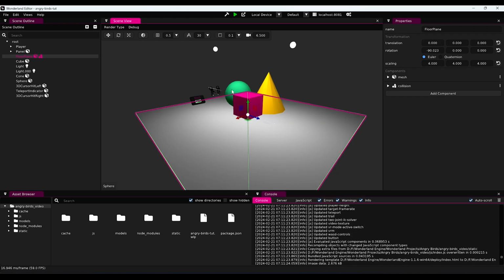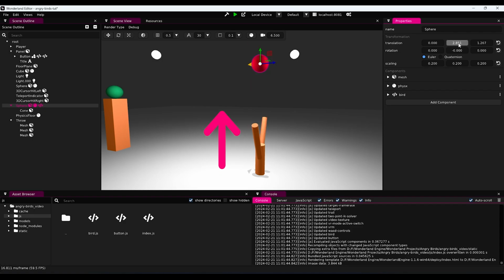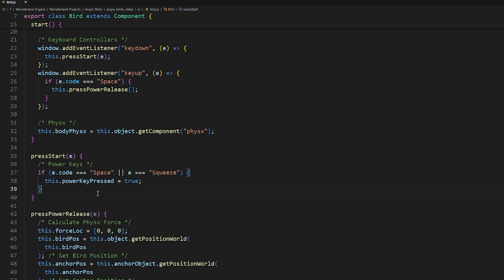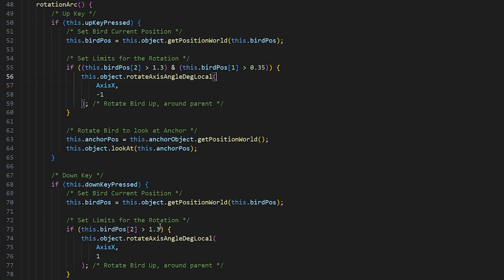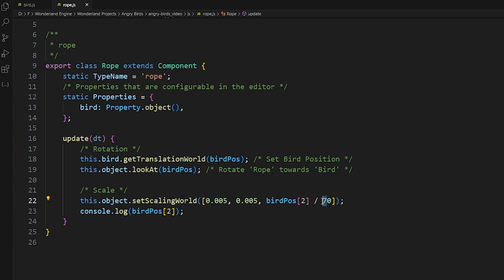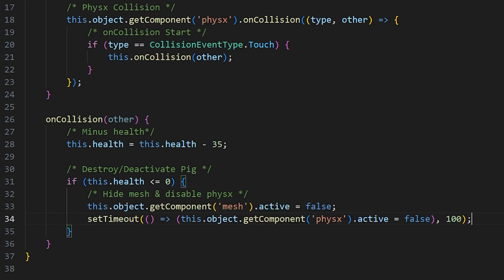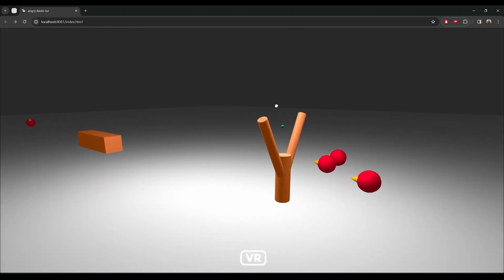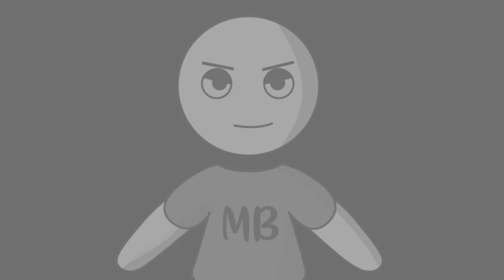I Made Angry Birds, But You're the Bird!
My dream was to become an Angry Bird, and now as a game developer, I'm achieving it in WebXR with Wonderland Engine.

WebXR stands for extended reality on the web, which includes VR and AR apps.

If you want to start your GameDev journey, then come join us, and download Wonderland Engine

Wonderland Engine is a game engine, great for web developers and XR developers, whether coming from Unity, Unreal Engine, or Godot.

Follow the white rabbit 🐇
Chapters:
00:00 - Intro
00:13 - Placeholders & Physx
00:53 - Throw
01:36 - Throw (Gravity)
02:04 - Throw (Anchor)
02:57 - Throw (Power Charge)
03:39 - Throw (Rotation)
04:41 - Rope
06:25 - Enemy (Health)
07:22 - Enemy (Particles)
07:40 - Score
07:54 - Chances
08:53 - VR FPS
09:35 - Beautify
09:59 - Result Showcase
10:41 - Outro